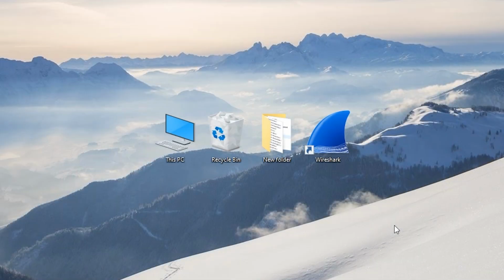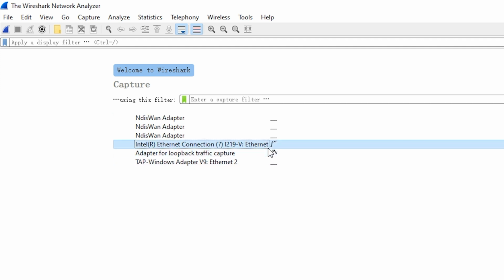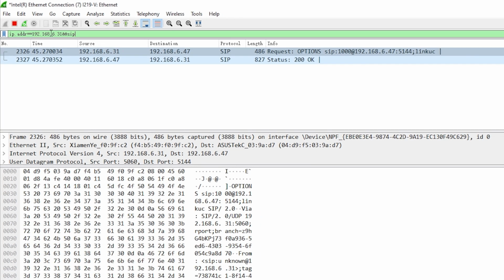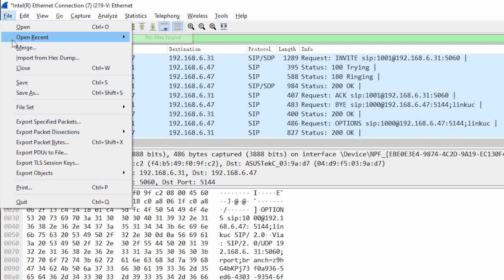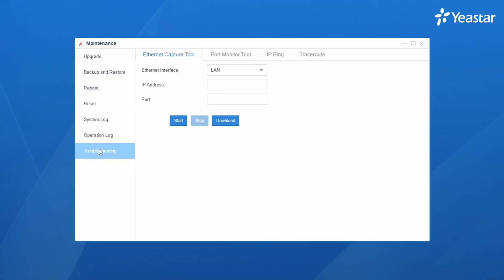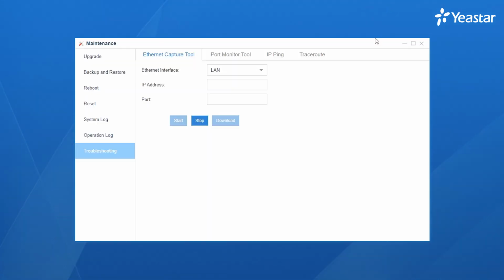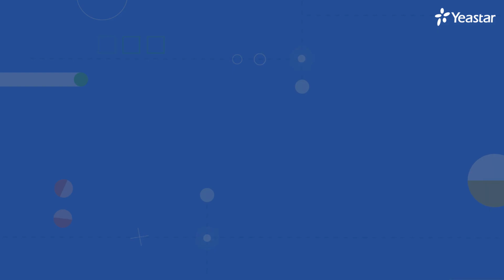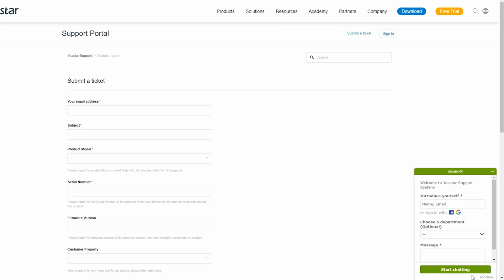Troubleshooting - How to Capture SIP Packets via Wireshark or VoIP PBX System | For Beginners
When there’s something wrong with the SIP terminals (such as IP phones or softphone) and SIP trunks connected to the IPPBX, we’re supposed to capture SIP packets to analyze the issue and figure it out. So one of the startup steps is to capture the SIP packets, right?

Take this simple scenario as an example. The user 1000 is making a call with 1001. We’re going to capture SIP packets transmitted on the Linkus UC softphone and the PBX. And please remember to install the Wireshark software in your PC in advance (where to download it? Plz go to its official website).

Therefore, there are two common methods to go with it for beginners.
First method: Use Wireshark 00:36
Second method: Use a tool inbuilt on the PBX 01:53

These two methods can both capture SIP packets of inbound & outbound callings and then it's easy to analyze the packets and solve the problem. If you don’t know how to analyze the packets, please feel free to submit a ticket to contact our technical and support team